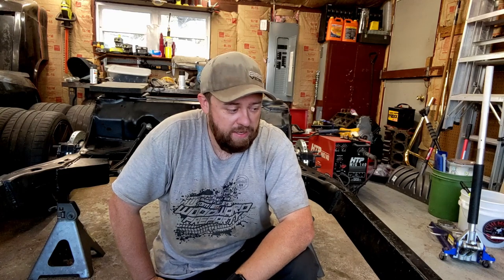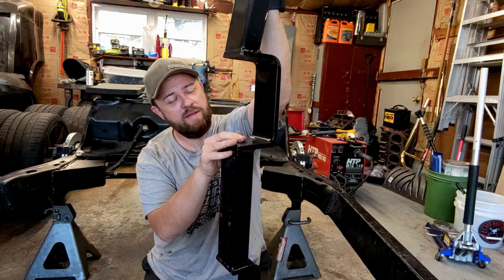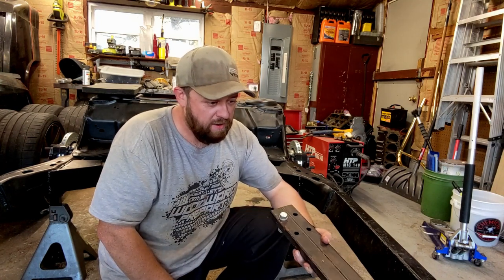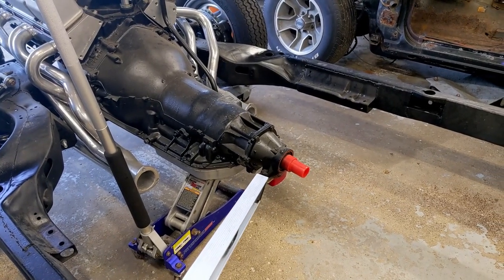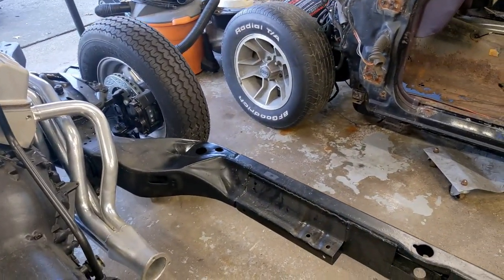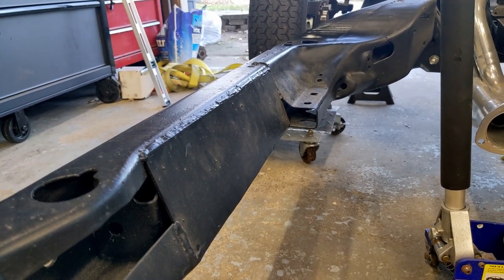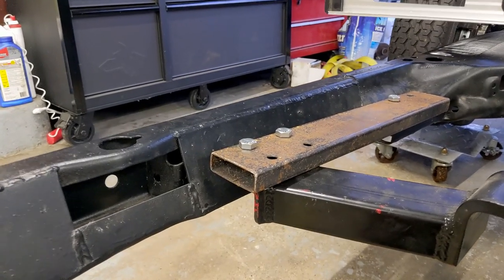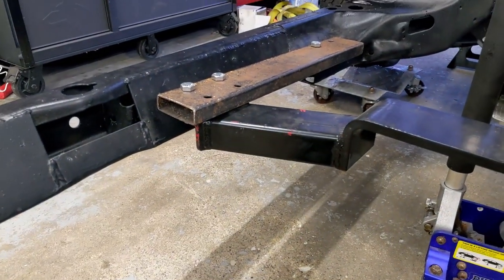G-Body Trans Crossmember | Mock Up & Planning | Part 1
Installation of a dual exhaust trans crossmember into a g-body frame